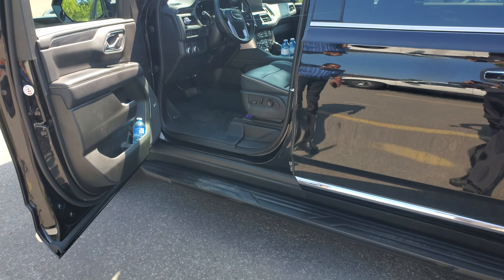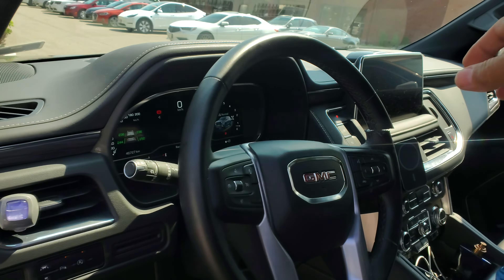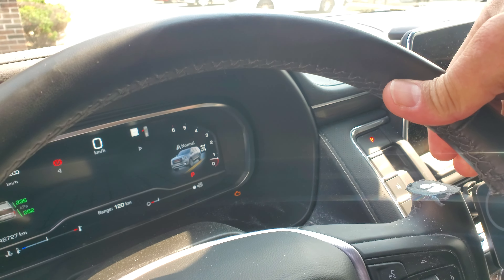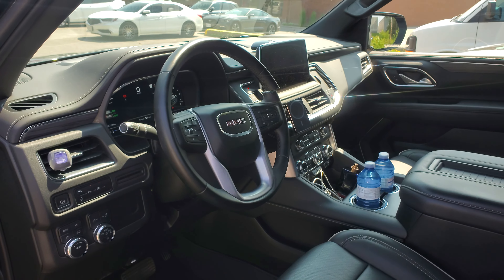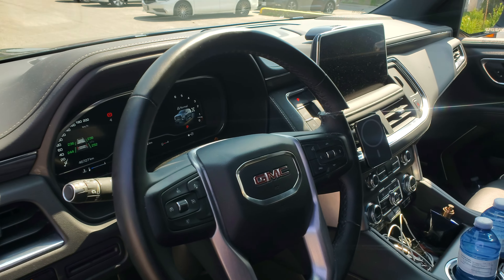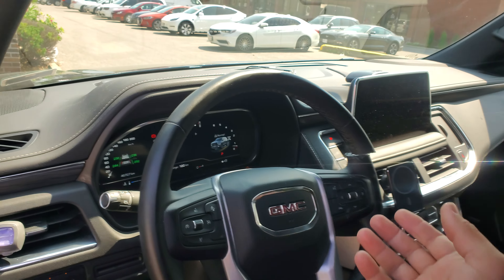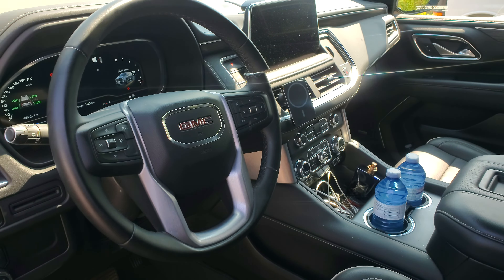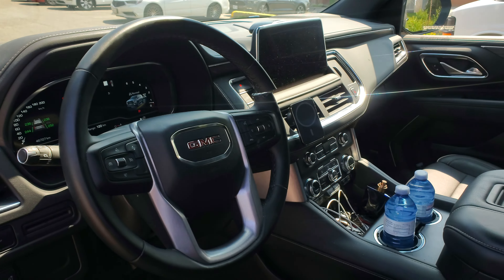Thieves Cut Steering Wheel Car | Theft Prevented with IGLA Anti Theft System on GMC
Get ready for an intense video that shows real-life car thieves in action, trying to steal a parked GMC vehicle. These daring crooks think they've got it all figured out as they attempt to cut through the steering wheel to make their escape. Little do they know that this GMC is equipped with the state-of-the-art IGLA Anti-Theft System, and they're in for a big surprise!

Watch as the thieves sneak up to the car, thinking they can easily take off with it. They start cutting through the steering wheel, believing they've found a clever way to get around the usual car security. But just when they think they've got it under control, the IGLA Anti-Theft System jumps into action, turning their plans upside down!

This video is a real eye-opener for anyone who owns a car. It shows just how crucial it is to have reliable anti-theft measures in place. The IGLA Anti-Theft System proves it's not just some gimmick – it actually works!